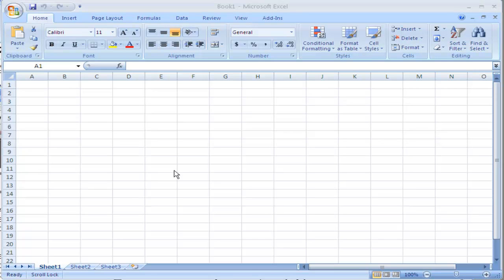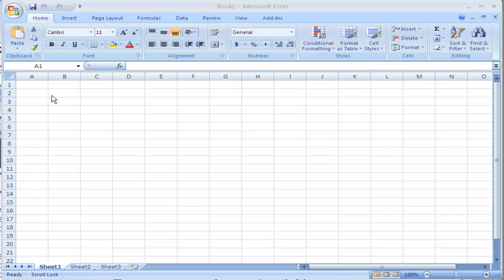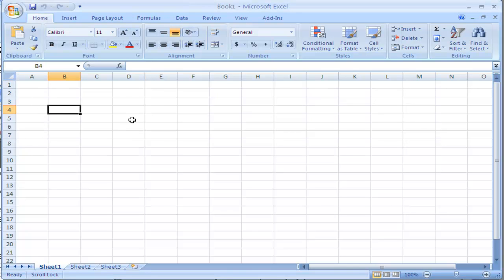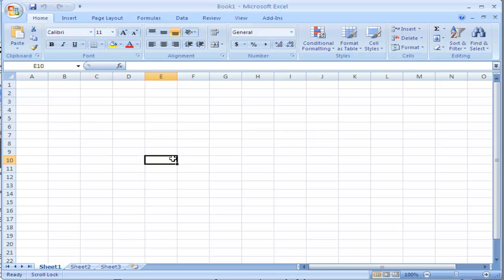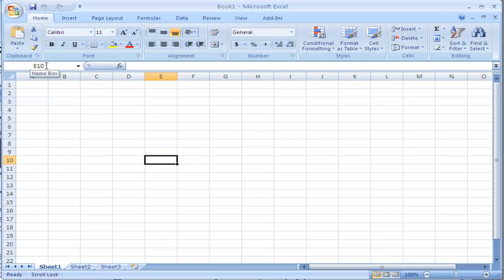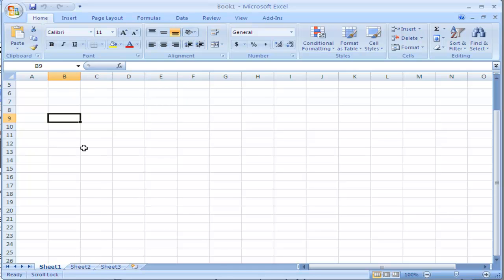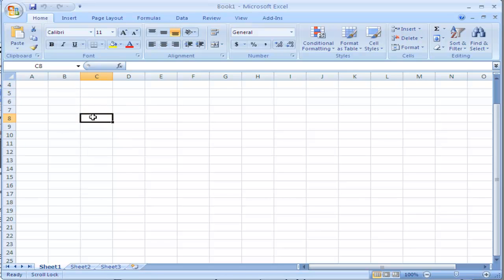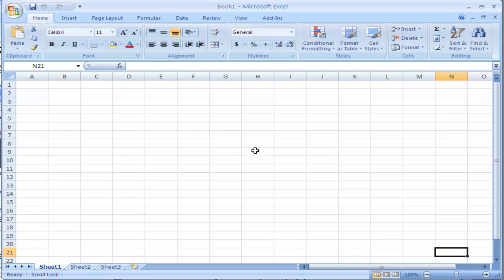Learning to Navigate in Microsoft Excel 2007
Learn how to navigate in Microsoft Excel 2007. Great for a beginning user of Microsoft Excel. See how to move around a worksheet in Excel using your keyboard, or mouse. This video includes keyboard shortcuts which will help in moving in Microsoft Excel.